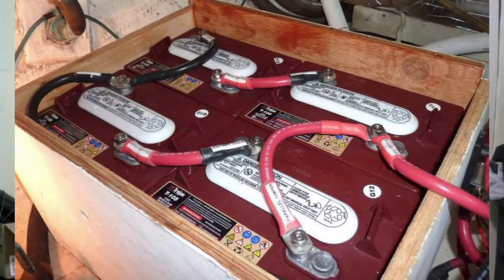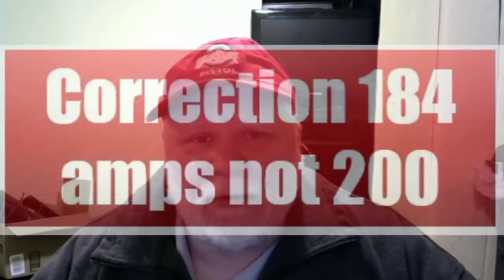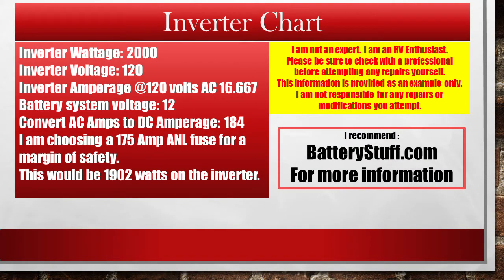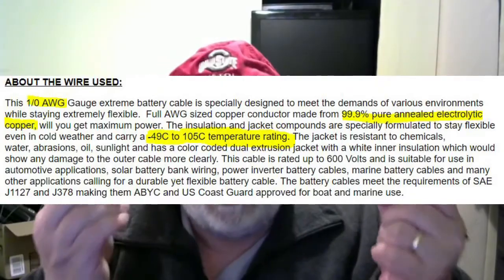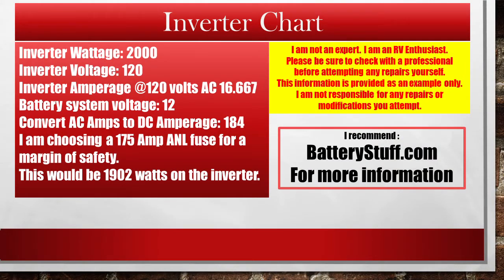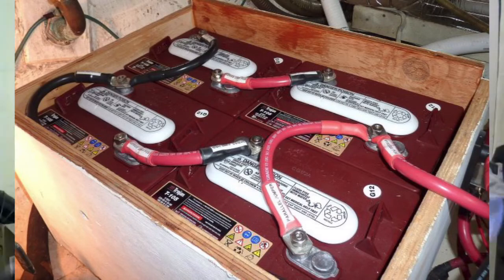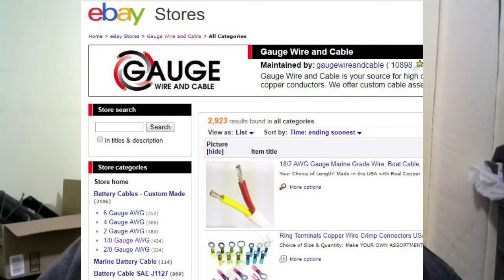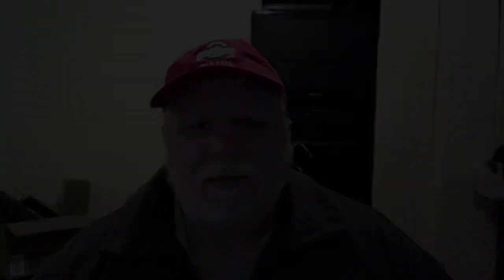Sizing RV Battery Cables For Inverter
Stressing the importance of buying properly sized cables for your RV Batteries